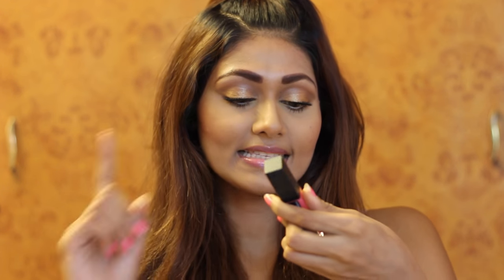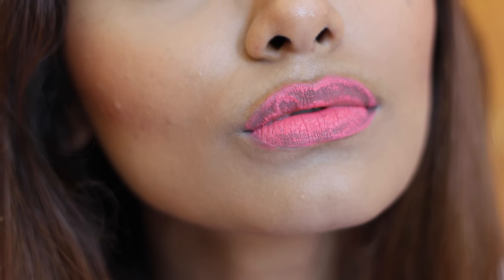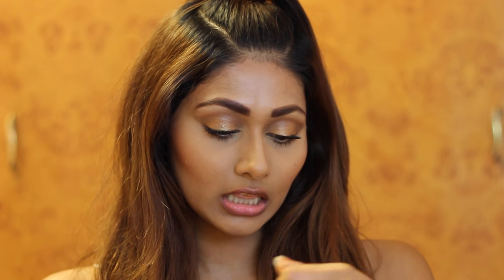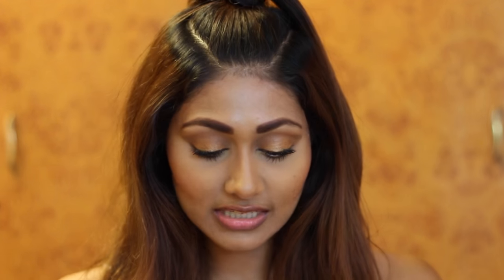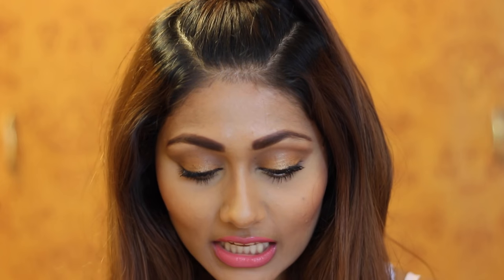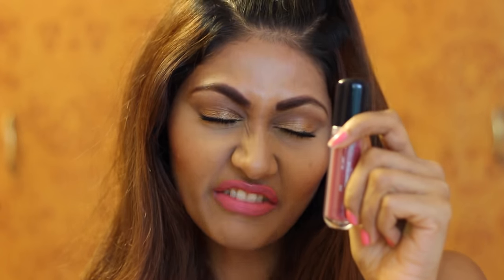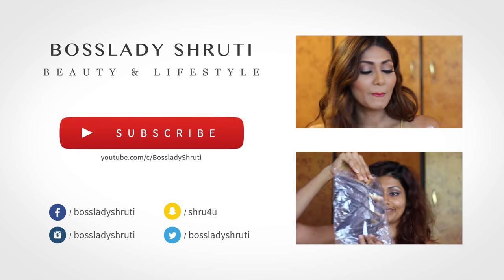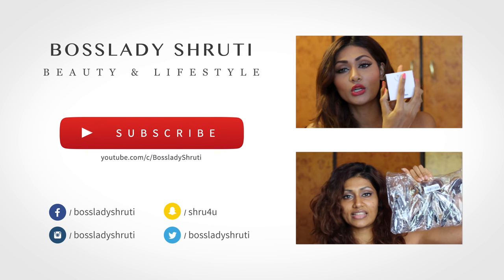Best Liquid Lipsticks in India Review | Revlon vs Miss Claire vs Chambor vs Incolor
Heyy my lovely Bombshells

Since i have collected sooooo many liquid lipsticks i the past few months, i wanted to know how they would perform if they are pitted against each other. So here it is.. "THE ULTIMATE BATTLE OF THE LIQUID LIPSTICKS"

watch to find out who wins this WAR ;) haha

MUSIC
Alex Skrindo